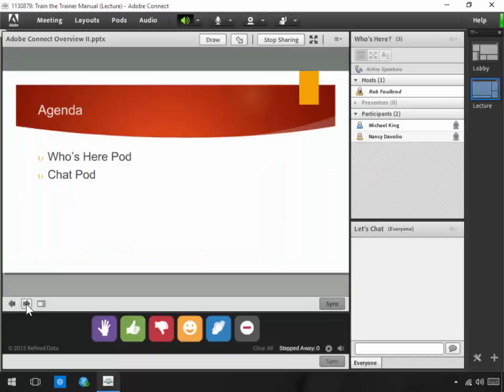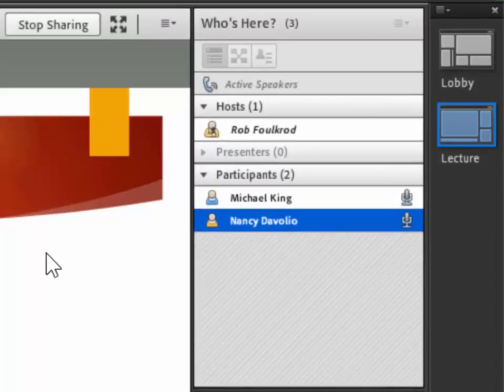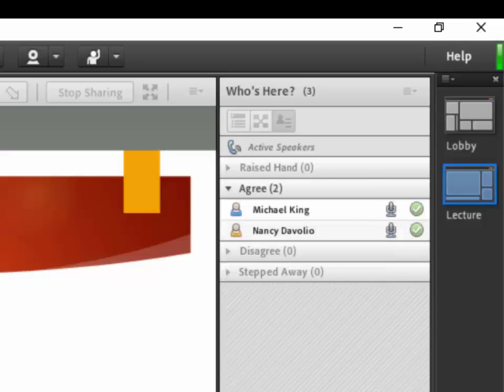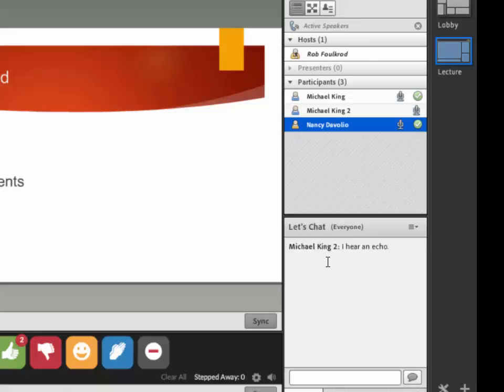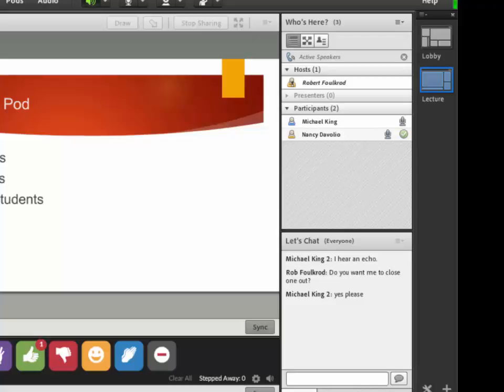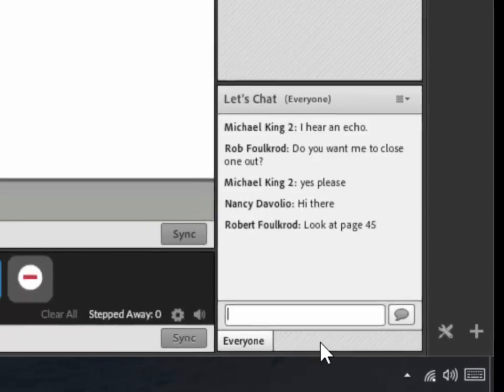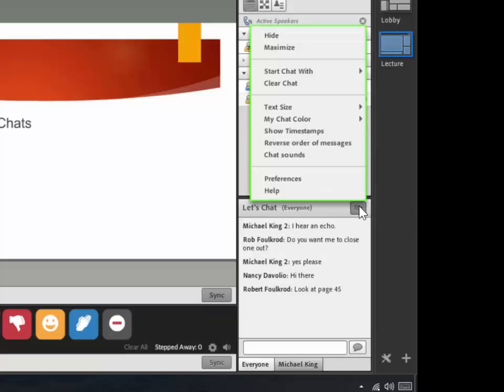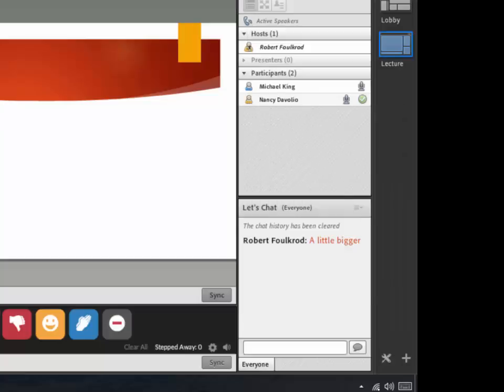Adobe Connect Who is here Pod & Chat Pod